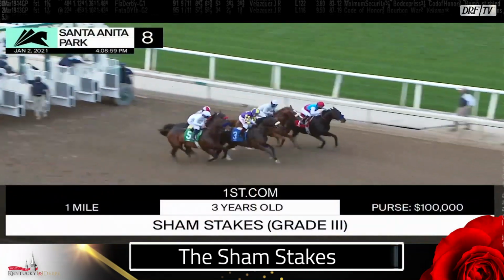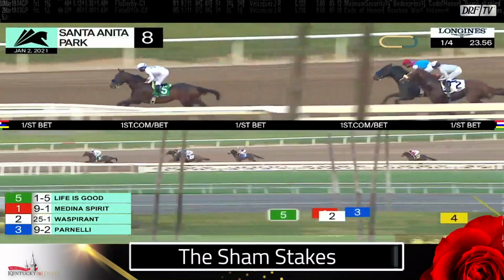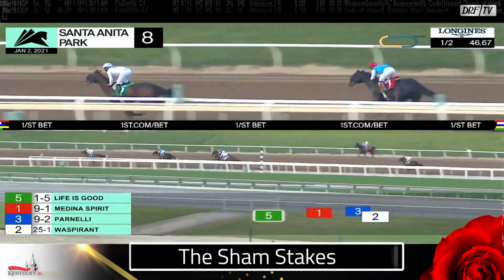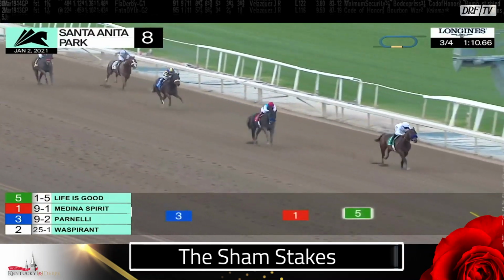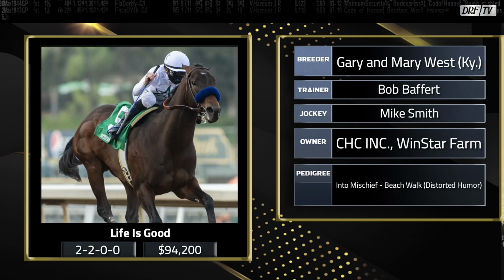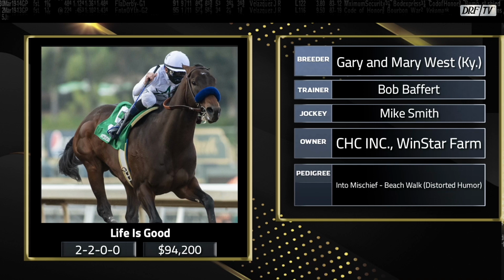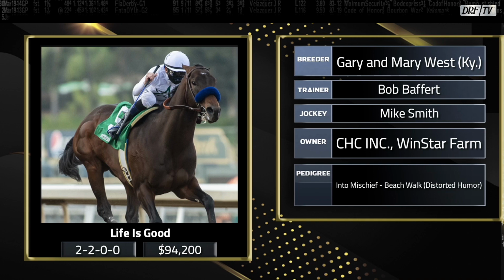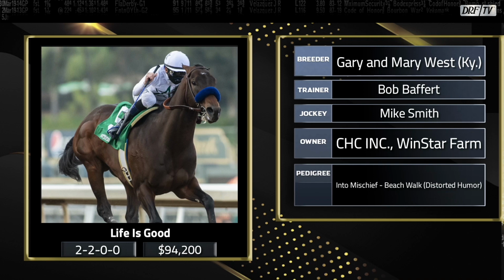Kentucky Derby Prep Recap | The Sham Stakes 2021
Here's Dan Illman and Mike Beer with a recap of the Sham Stakes on DRFTV